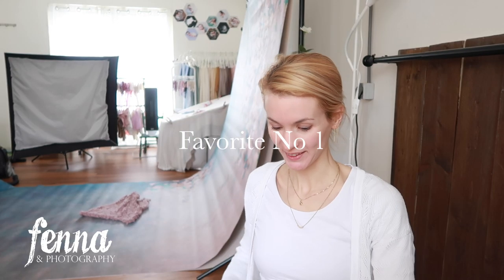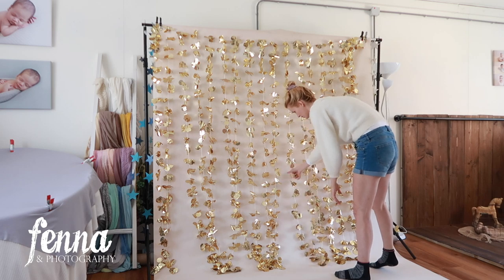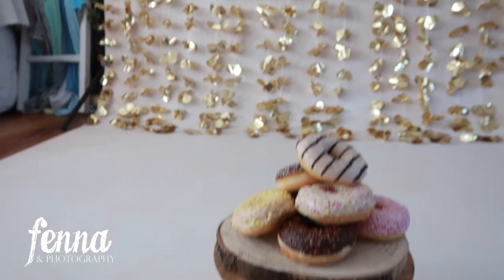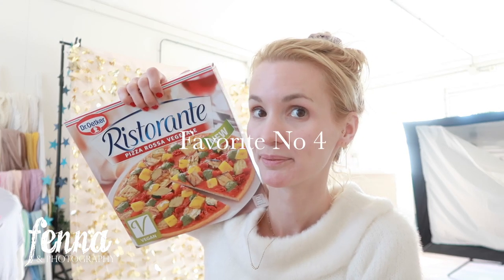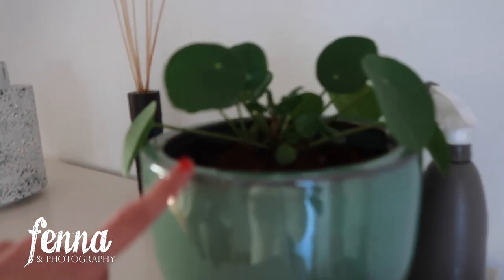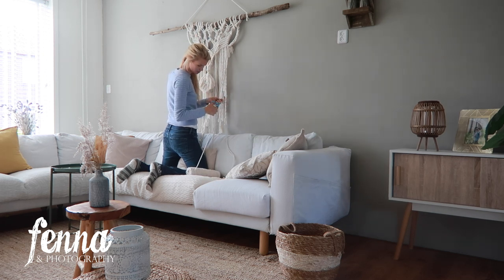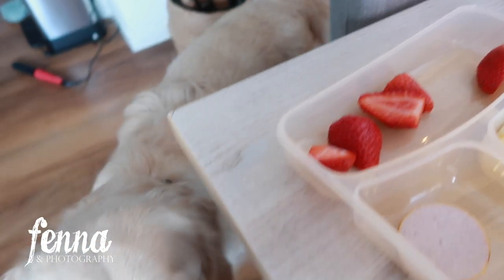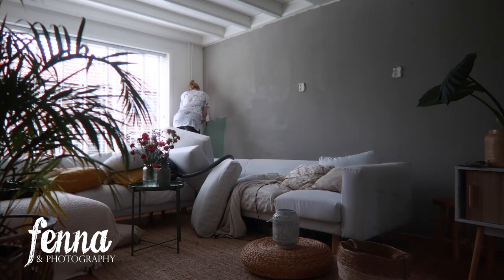My FAVORITES summer 2020 - photography GARLANDS home decor SD-CARDS and photoshoot DIY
Here you can find some items:
- Butterfly garland Dutch webshop (I guess if you google the product they sell them on US/UK sites too) they sell this one at partycity.nl too

I'm a full-time photographer in the Netherlands (specialised in newborn and baby photography) and I'm planning on showing you a but more of my life as a photographer. Are you interested in newborn, cake smash, baby, maternity or children photography? Are you looking for a free-online Photography course? Do you want to see the inside of a Photo Studio?